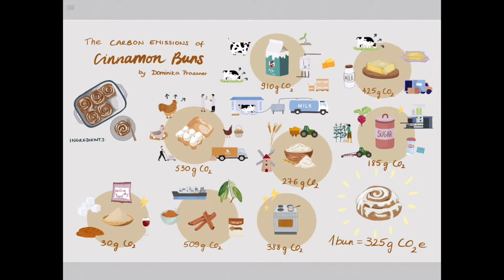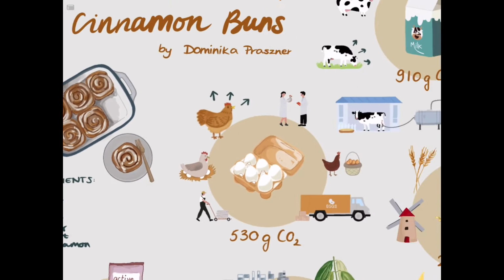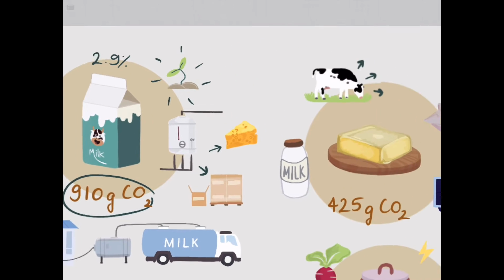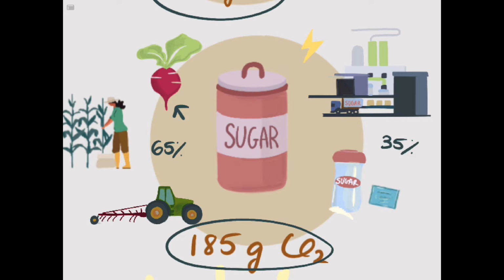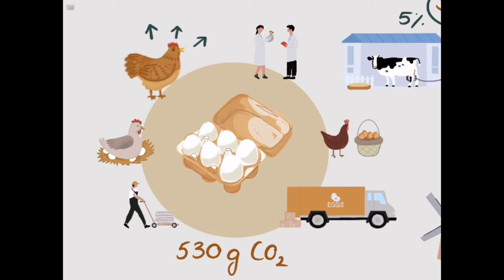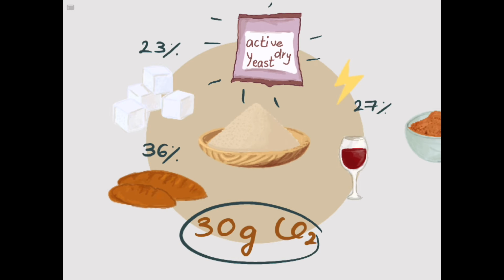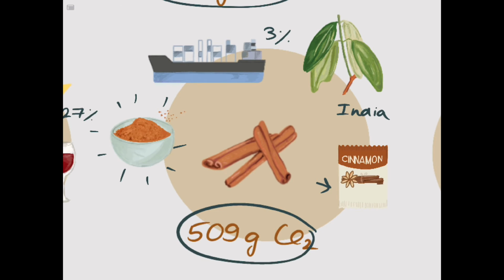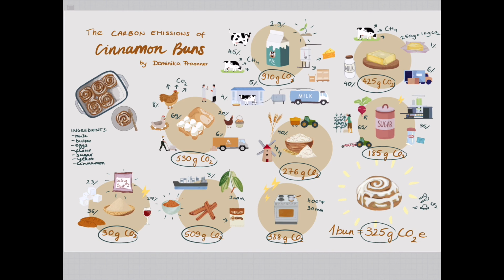What is the carbon footprint of a Cinnamon Bun?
an assignment for my students in Sustainable Design